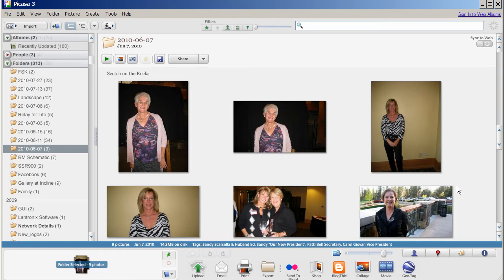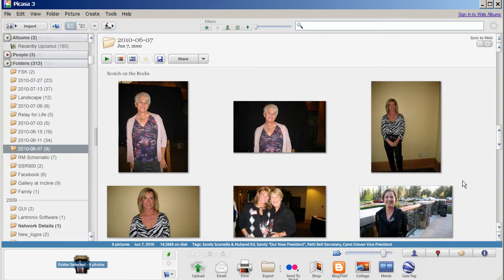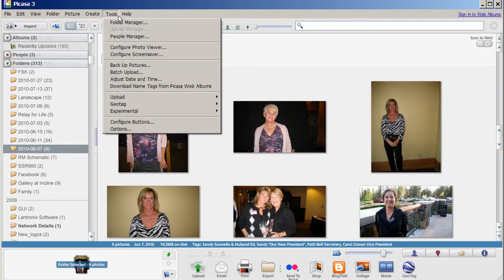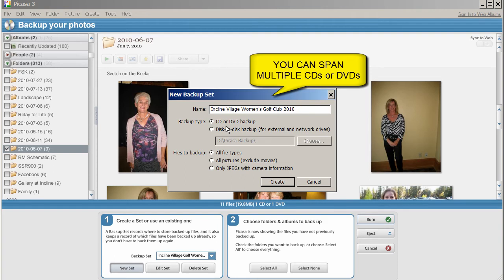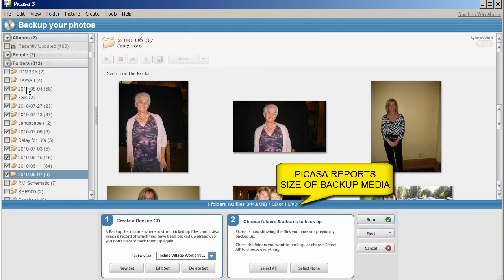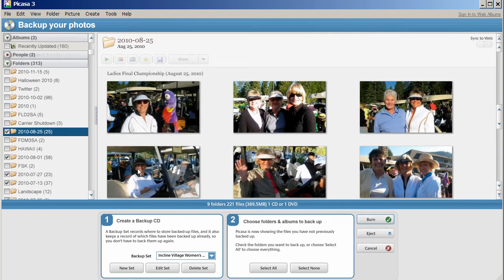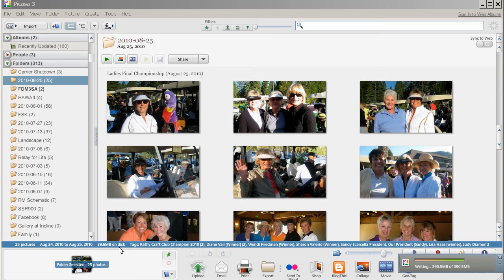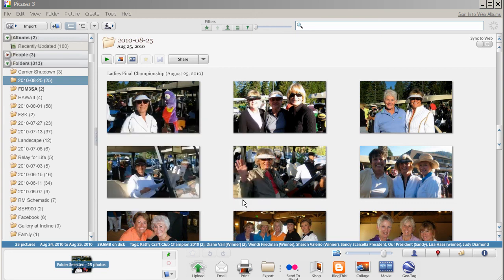How to Create a Copy (Backup) or restore your Pictures on a Photo Archive CD or DVD In Picasa 3.8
Picasa is a great tool to organize and edit your photos quickly and easily. Picasa is free to download from Google Built-in to Picasa is a handy tool to create a backup of selected photos in your library and save them to CD or DVD (you can even span multiple CDs or DVDs if your data exceeds the size of selected media). This is a quick method to archive your images or transfer photographs to another computer, along with any editing steps performed, or information tags added to the photos. The video also demonstrates the restore procedure, once archive is created. SierraTech features Picasa in our photography class, because of it's ease of use, and a powerful tool for free. For more details on our photography class in Lake Tahoe, please